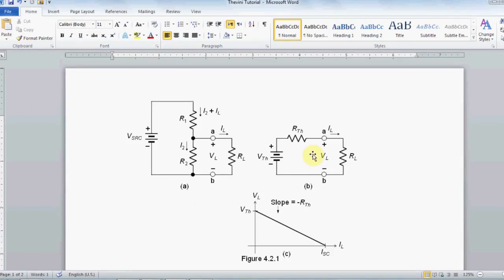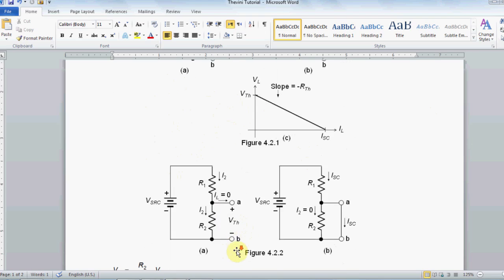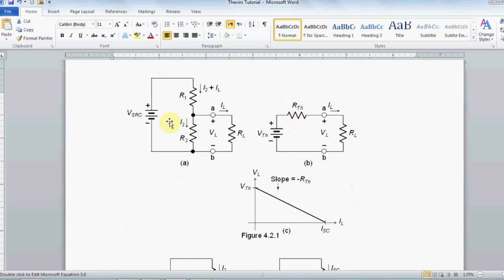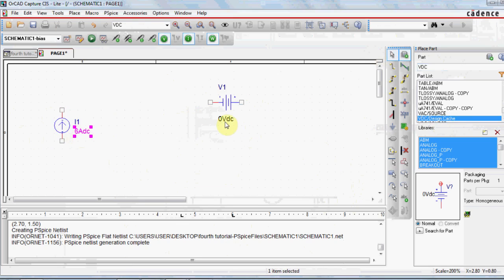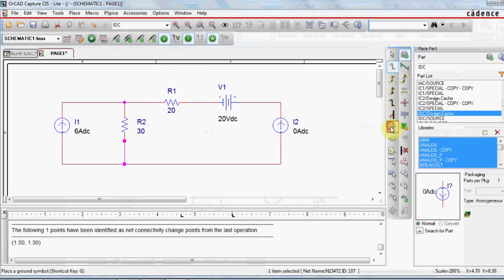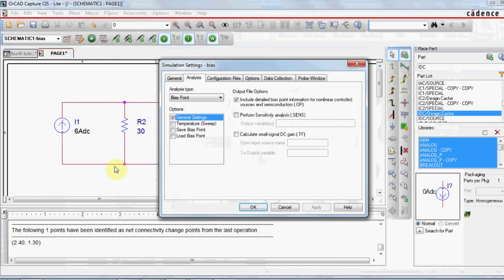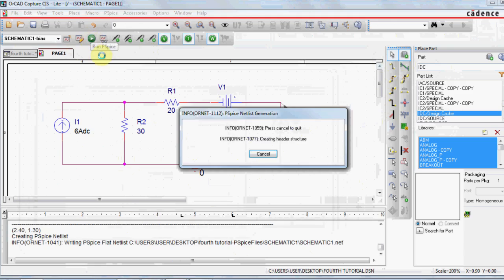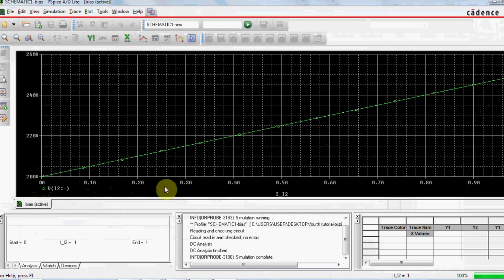4- Thevenin Equivalent circuit in PSpice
This videos shows the procedure of finding Thevinin equivalent circuit  in PSpice software